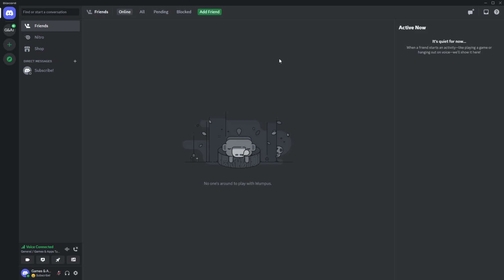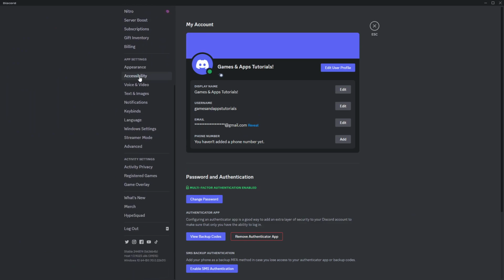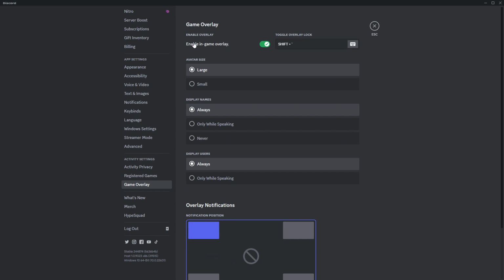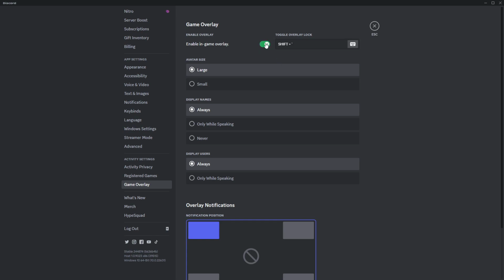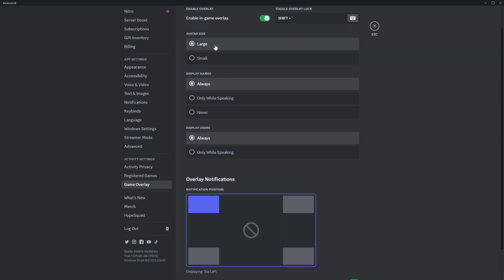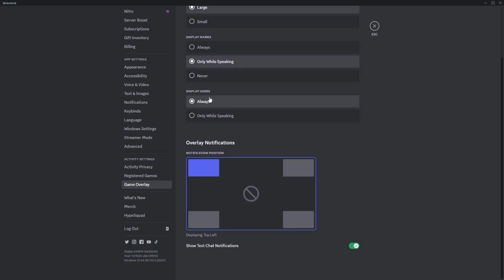How to Enable DISCORD OVERLAY - Game Overlay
In this video, we'll guide you on how to enable Discord Overlay, also known as Game Overlay, which allows you to access Discord while playing games without alt-tabbing. The overlay provides easy access to your Discord chat and voice channels while gaming. We'll show you step by step how to enable the Discord Overlay feature for your games on both the desktop and mobile versions of Discord.